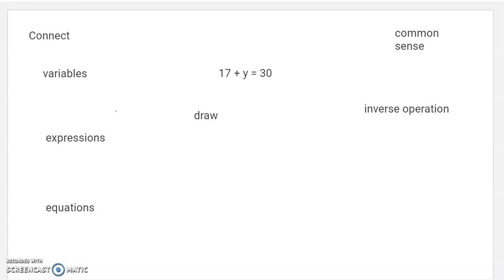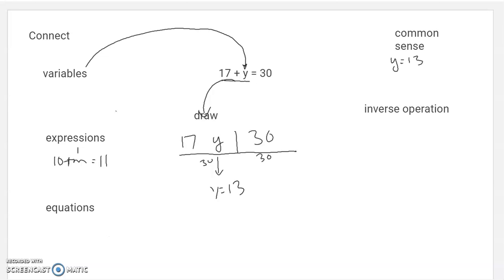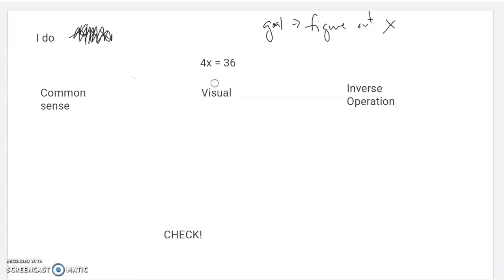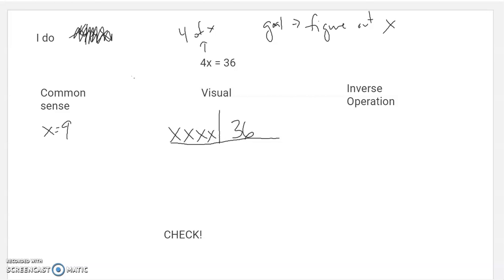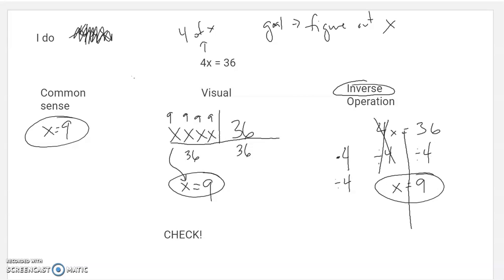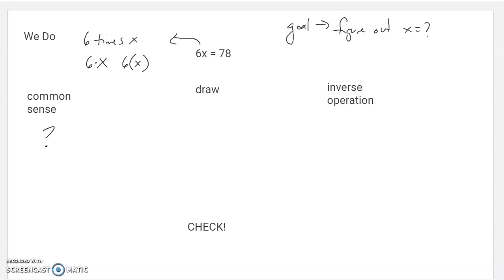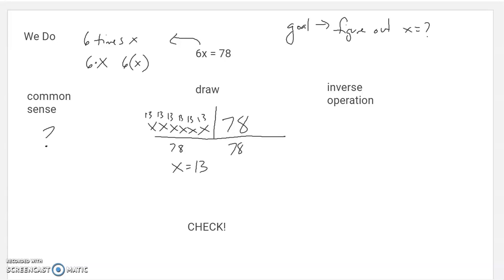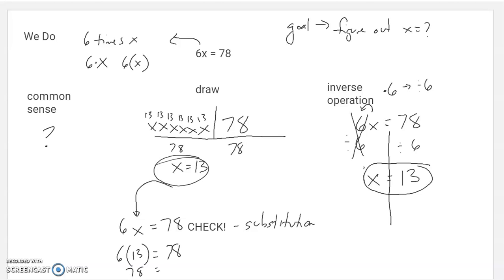Variable Equations Level 2 - Multiplication